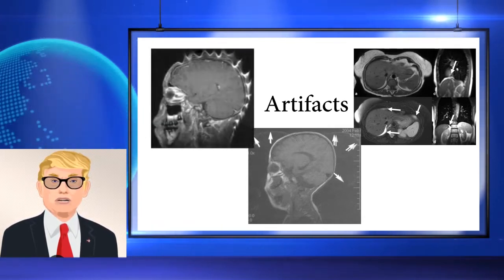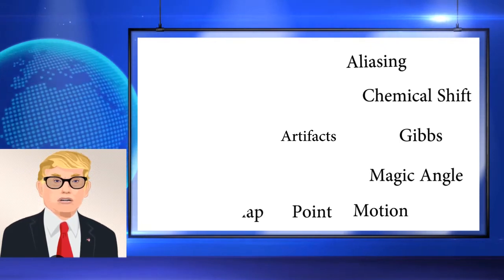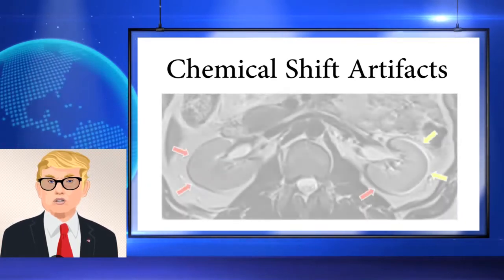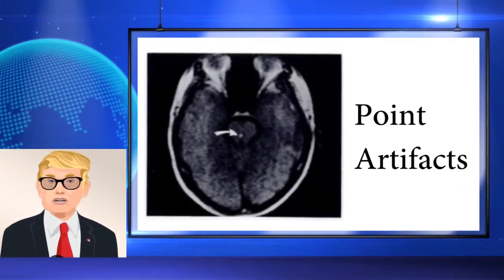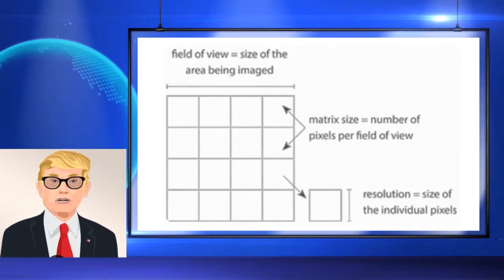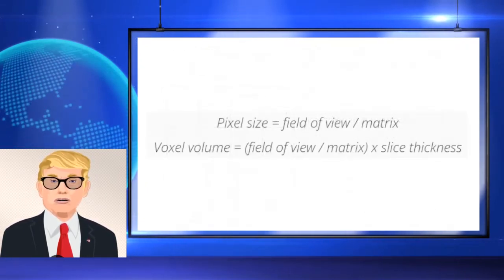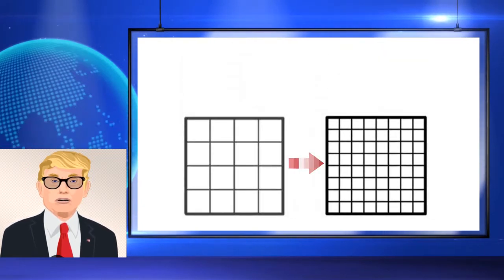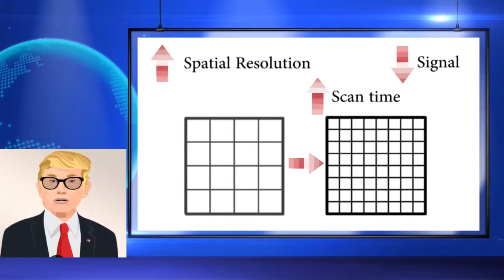MRI and Factors impact Image Quality - Final Exam